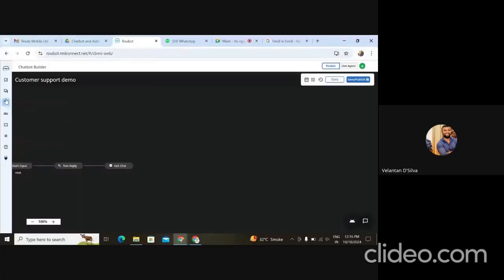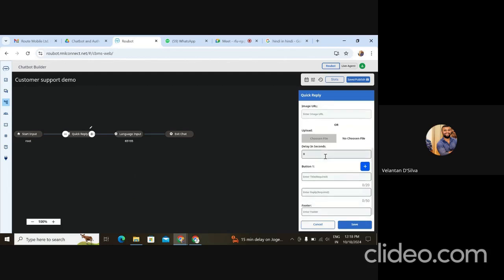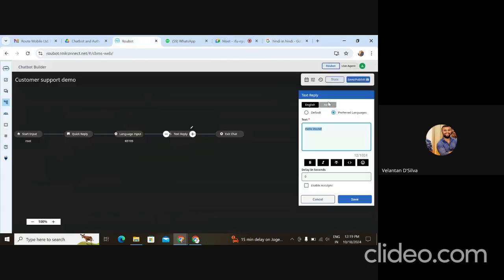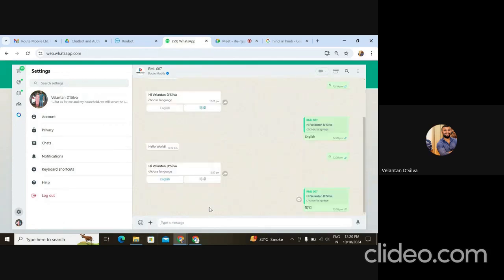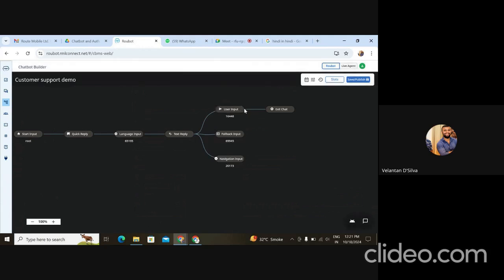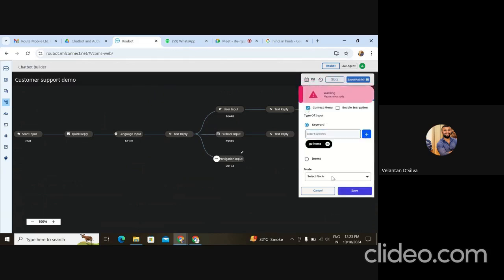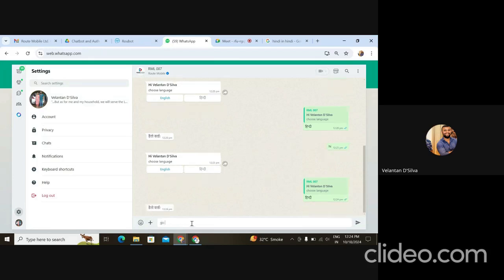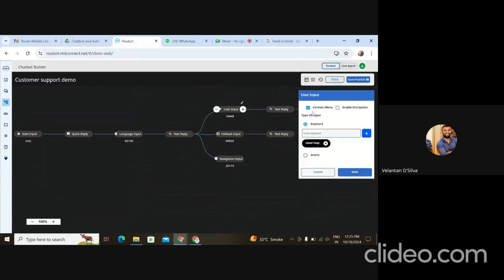4 Input Types